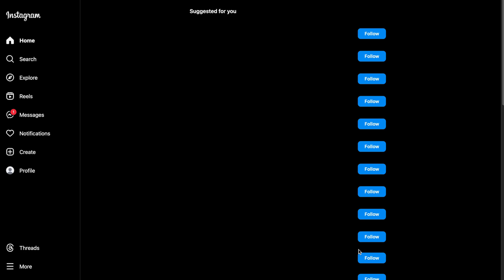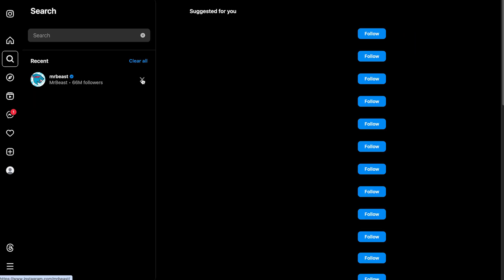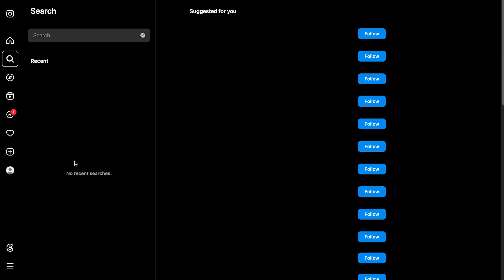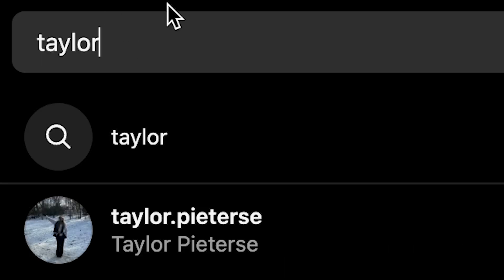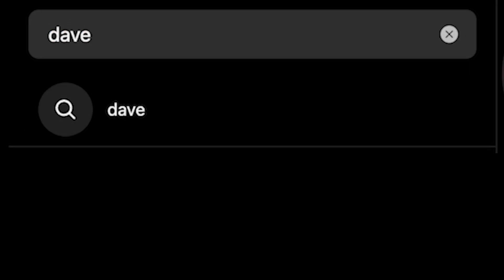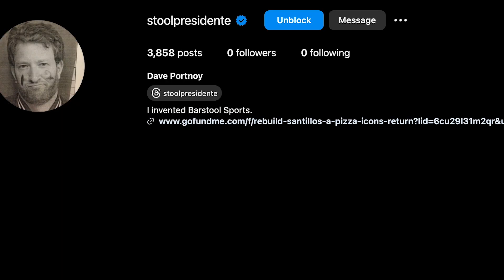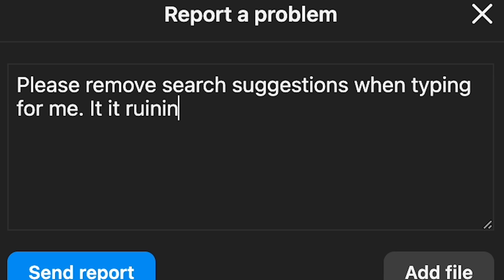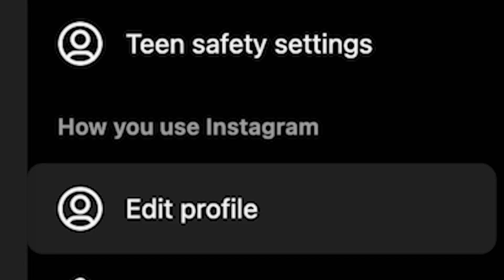How To DELETE Instagram Search Suggestions While Typing (VERY EASY!)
Tired of Instagram showing unwanted search suggestions every time you type? In this quick and easy tutorial, I’ll show you how to clear Instagram’s search suggestions so you can have a clean search bar! ✅

🔹 In This Video, You’ll Learn:
✅ How to remove Instagram search suggestions
✅ How to clear Instagram search history
✅ How to reset Instagram's search algorithm
✅ How to stop unwanted usernames & hashtags from appearing
✅ Best privacy tips for Instagram search settings

💥 UPDATED for 2026! – Works on iPhone & Android with the latest Instagram version! 🔥

📌 Watch till the end & drop a comment if this helped! 💯🔥